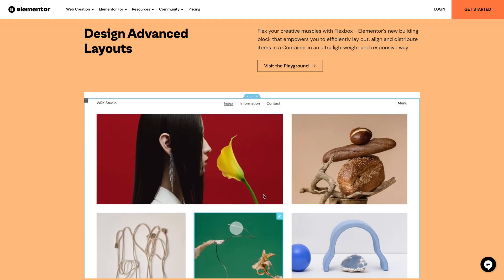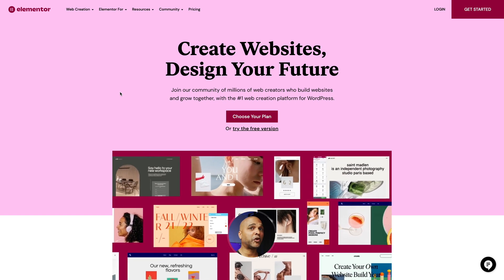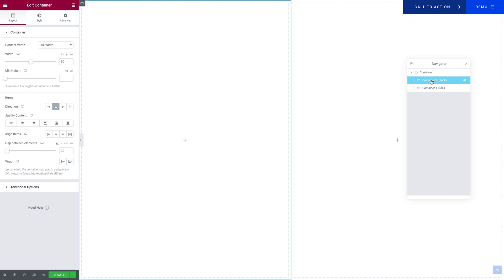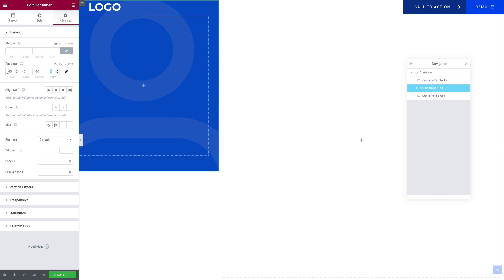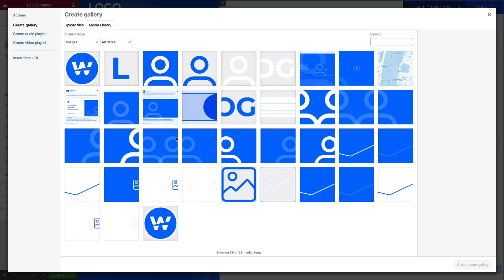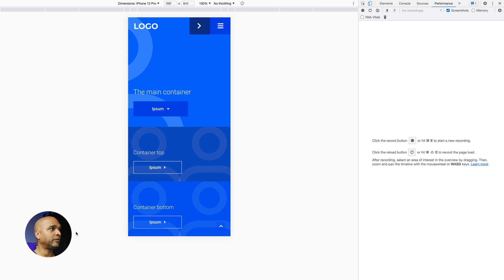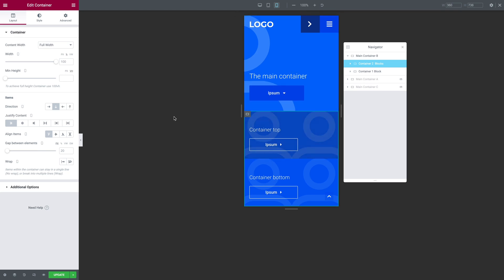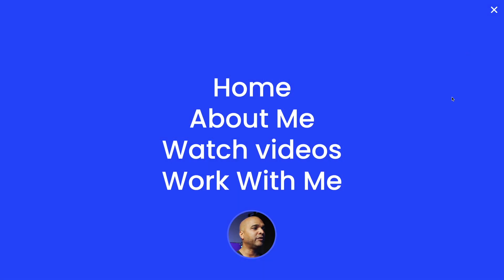Elementor Flexbox Tutorial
Elementor Flexbox tutorial: build a GORGEOUS hero section with Elementor (the free version) using FLEXBOX.